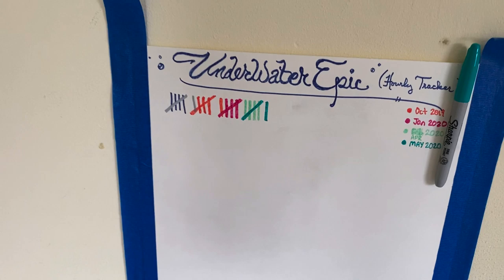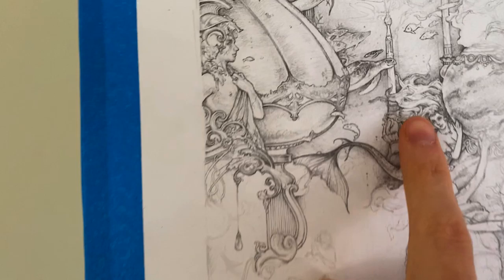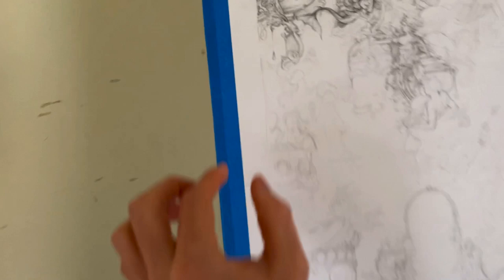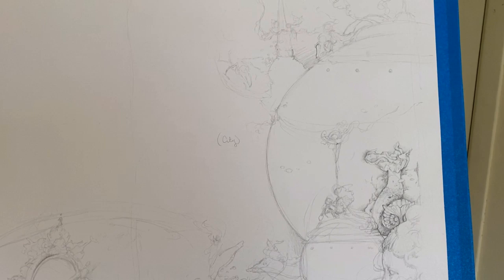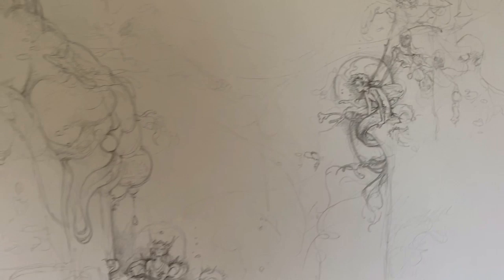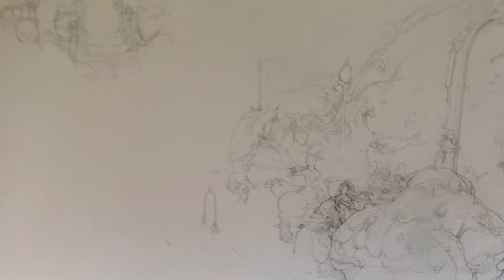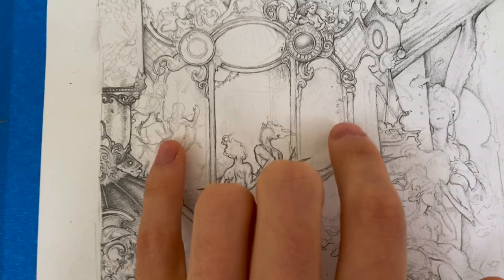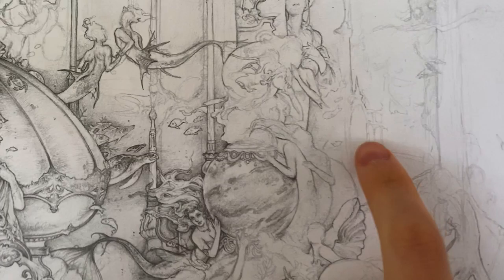Aquatica Nautica | 20 Hour Mark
I do enjoy posting image updates on the discord channel but i wanted to give a more in-depth and personal look at the underwater epic I'm currently working on! So here is an unedited, rough look behind the scenes at the madness!

We just passed the 20 hour mark and it felt like enough progress was made to do an update video on it. Clearly there's plenty more that will need to be finished and even some of the areas that are "done" will still need some cleanup work and edge control passes done.

(Books will be added when they come back in stock)

Instagram: If you wanna see more in progress pics of what I'm working on, I post more frequently on my instagram

Discord Community: Join our ever-growing community of artists looking to better their skills and brand